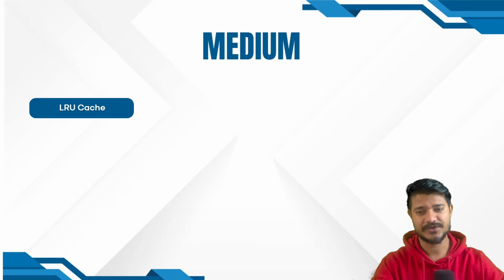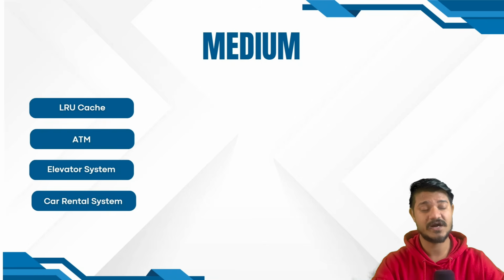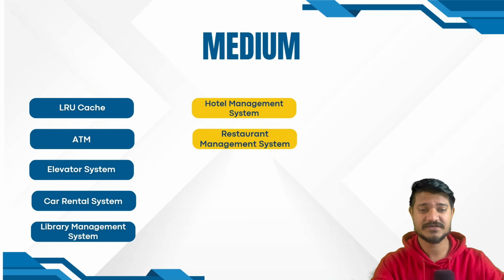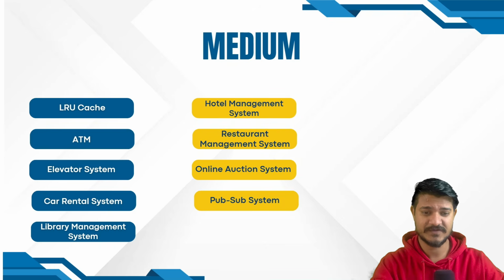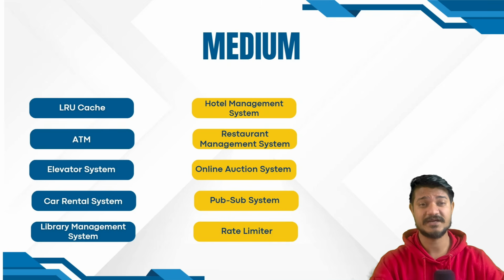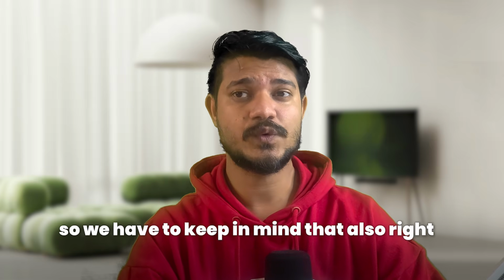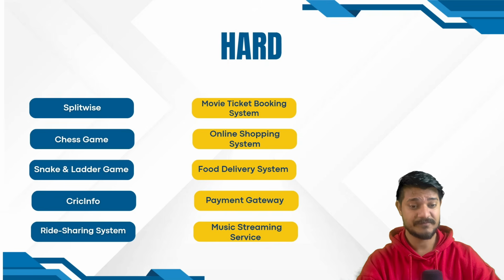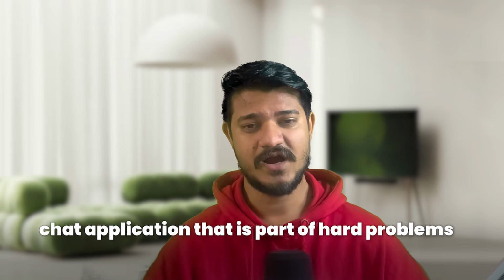L00: Course Overview | Low Level Design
In this lecture we'll go through the course overview and high level plan of Low Level Design Course and discuss what problems we are going to cover as part of this course.